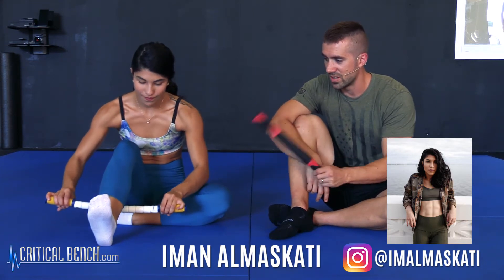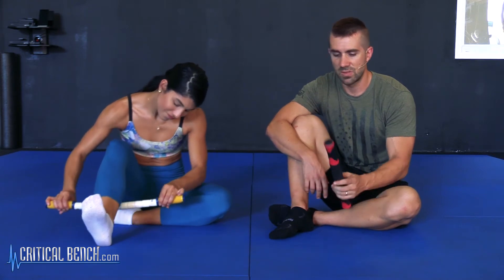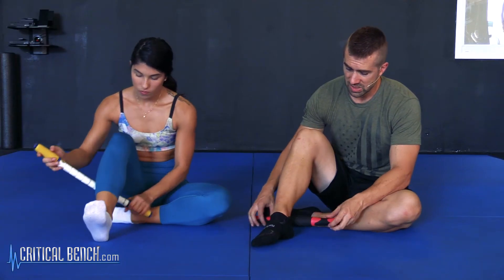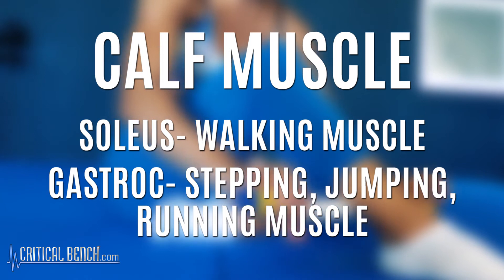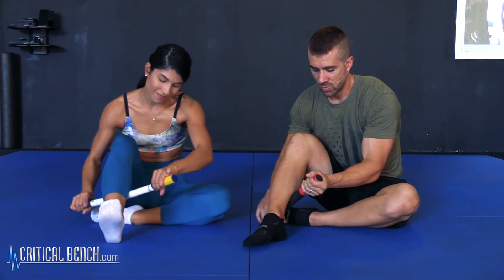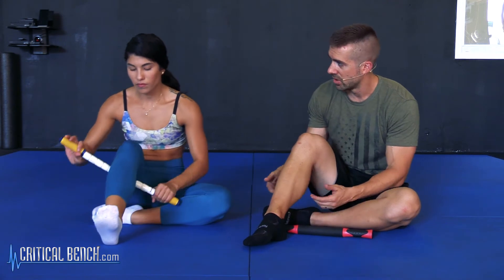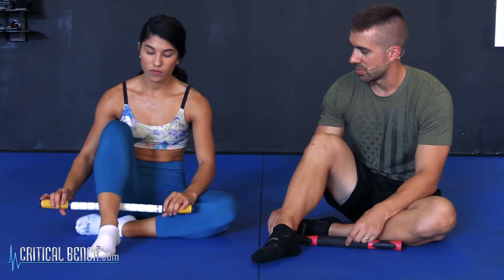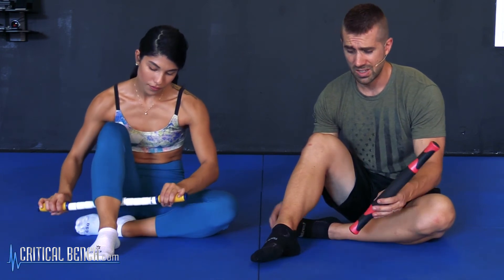Massage Stick for Tight Calves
In this video, Strength & Conditioning Coach Brian Klepacki, shares how to use massage sticks to roll out your calves. Massage sticks are a great recovery tool AND they're good for muscle activation. Try it out!